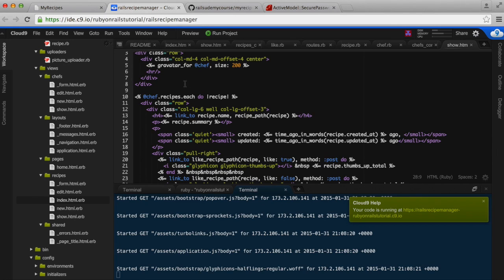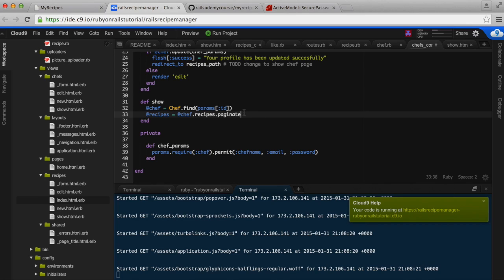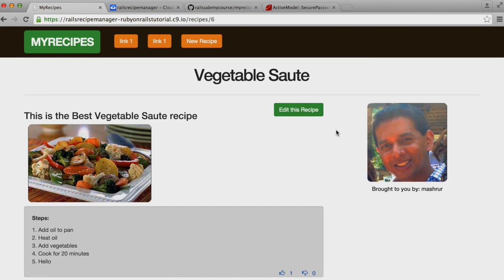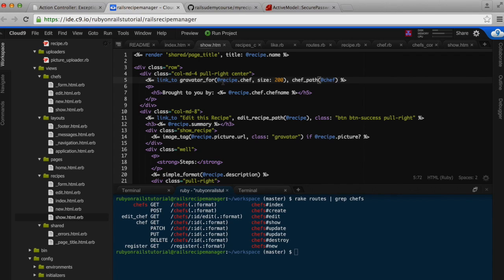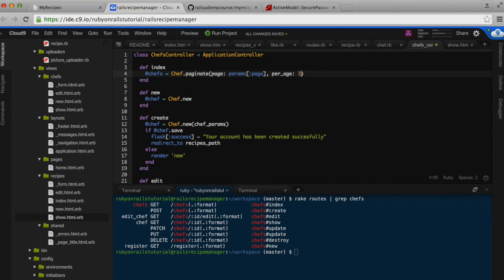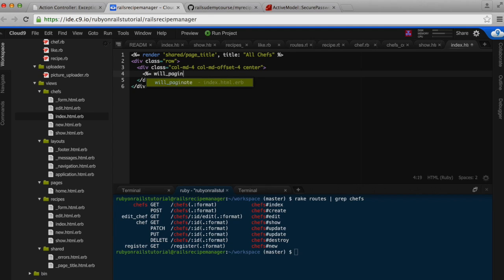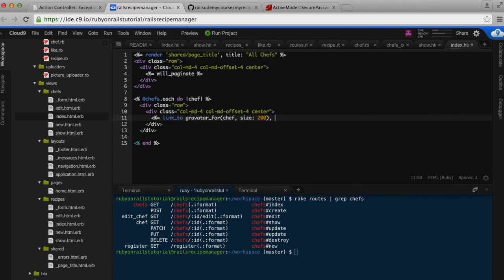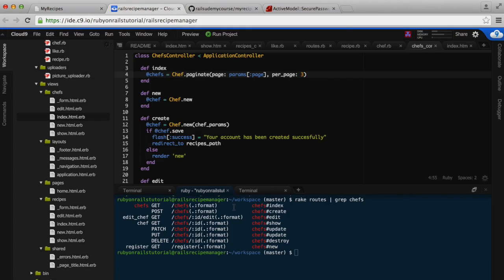47 Build chefs show and index pages part 2 chefs listing pagination